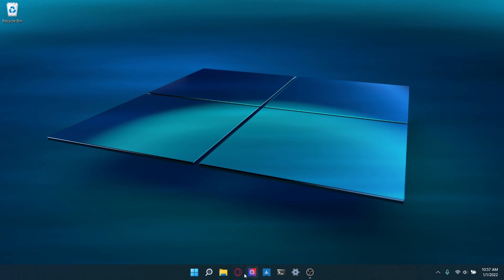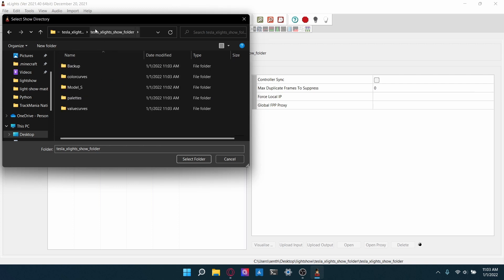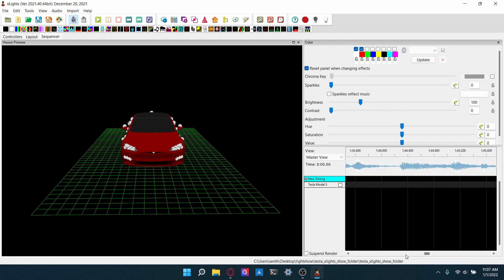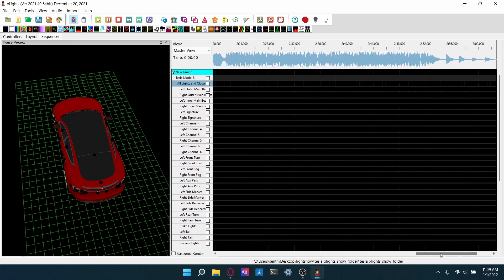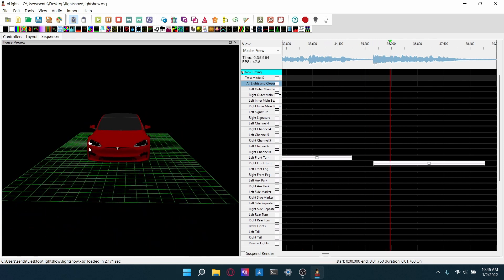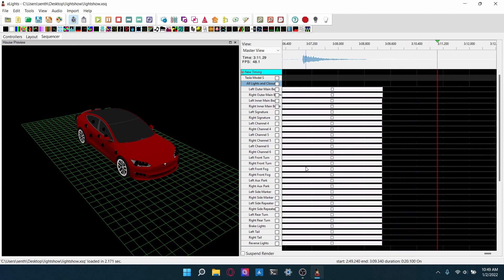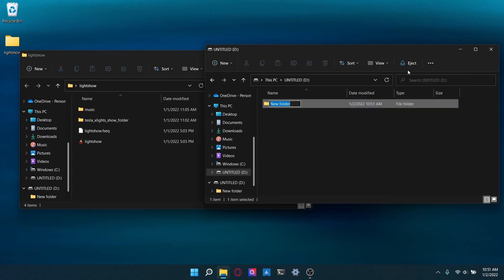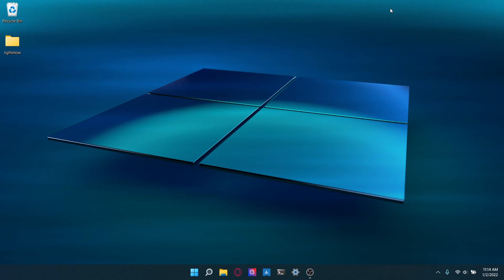Tesla Custom Lightshow Tutorial!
Create your own Tesla lightshow!
Works on Models 3, Y, X (2021+), and S (2021+)
My goal for this video was to make a simple, easy to follow tutorial, as all the other tutorials I have found are around 40 minutes long.

USB instructions start at 14:10